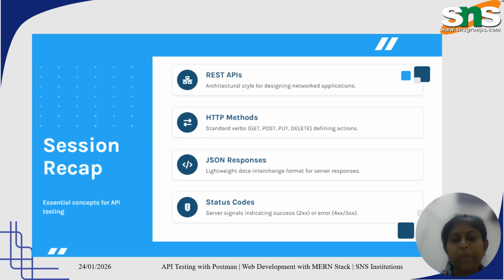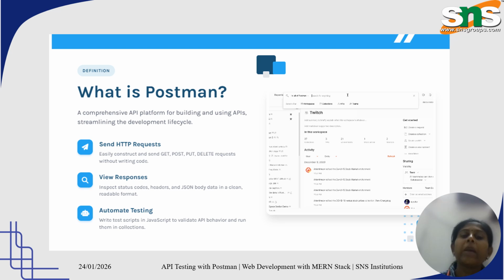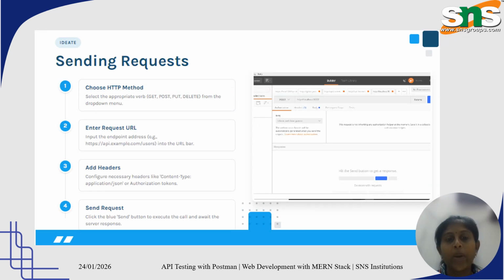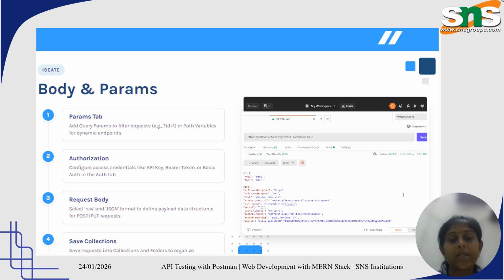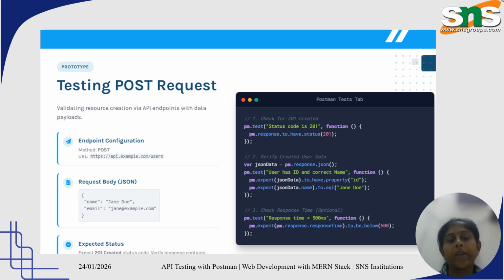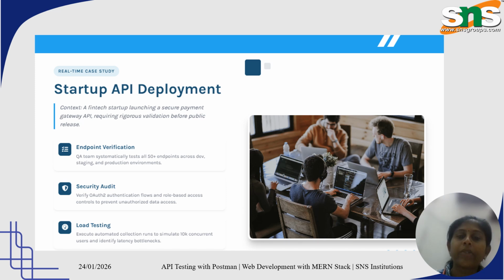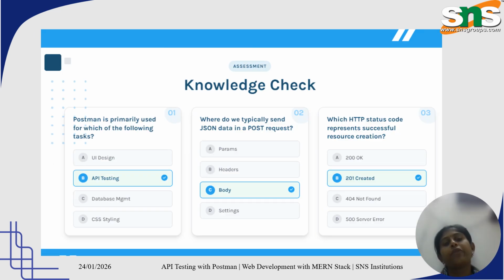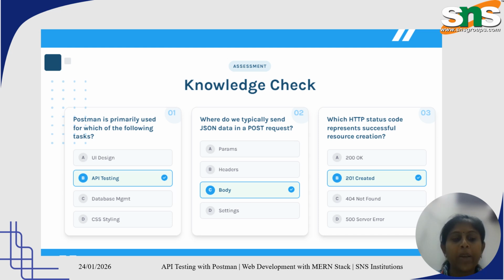API tesing with Postman I Web Development with MERN Stack | SNS Institutions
Learn API Testing with Postman | Beginner to Pro Guide

In this video, you’ll learn how to perform API testing using Postman step by step. Whether you're a beginner or looking to sharpen your skills, this tutorial covers everything you need to get started with API testing in a simple and practical way.

🔹 What you’ll learn:
✔️ Creating and sending API requests (GET, POST, PUT, DELETE)
✔️ Understanding responses (status codes, JSON data)
✔️ Writing basic tests in Postman
✔️ Using collections & environments

Tools used:          Postman
 Why learn API Testing?
API testing is a crucial skill for developers and QA testers to ensure applications work correctly and efficiently.